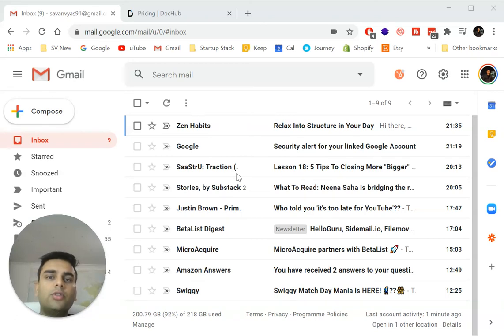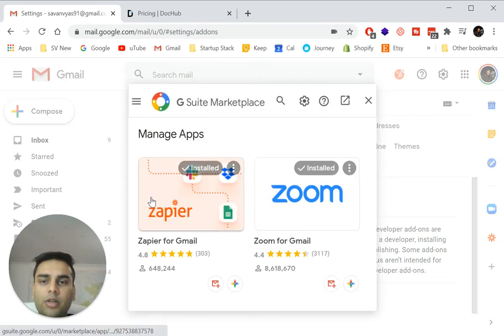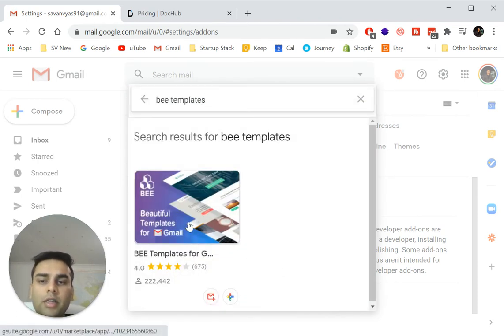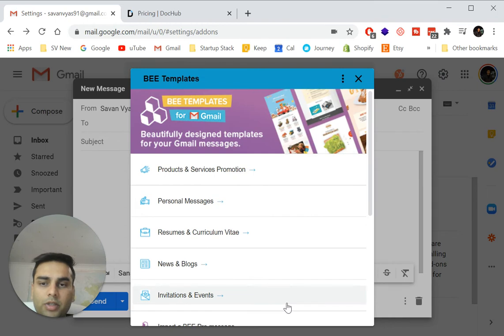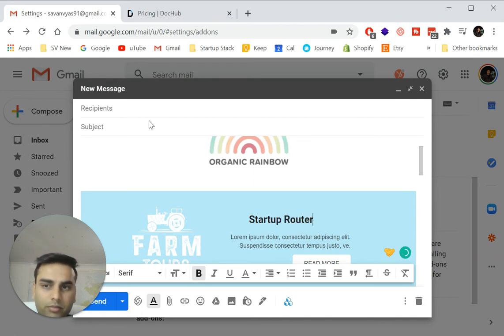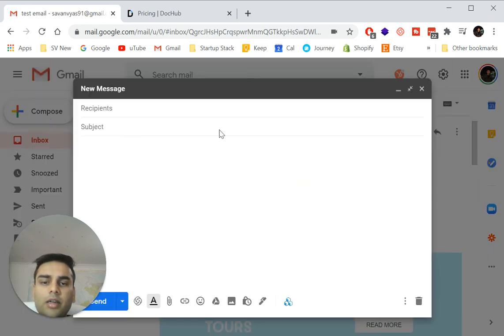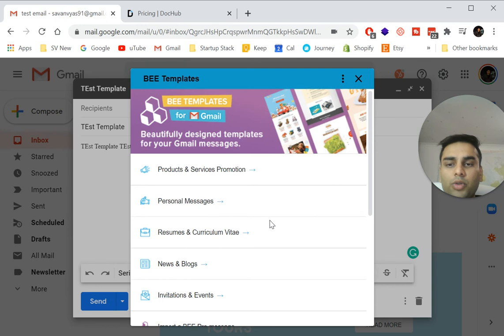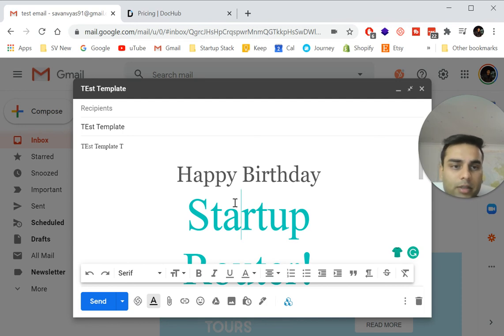Create Beautiful Free Email templates in gmail (Mailchimp) FREE email design BEE templates [G suite]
Want to create beautiful free email templates on Gmail? Use templates for frequently used emails. Get a beautiful collection of free email templates directly in your Gmail account with BEE templates for Gmail. Level up your personal emails! With this handy G Suite add-on you can choose your favorite template and customize it with your contents before sending it with Gmail.

To enable default gmail templates Go to settings - Advanced and enable templates

- Top 5 technology stack on a given category for a startup
- One weekly stepwise plan to develop startups such as youtuber, influencer, - Blogger, consultancy, online course, e-commerce or SaaS business.
- Automation recipe of the week to increase productivity personally and in your startup
- Possibly freebie of the week (ranging from digital planners to products)
- Book recommendation of the week
- 3 top trending blogs or articles of the week
- Trending Product or deal of the week
- 3 New Product idea to start your own business
- Personal Project Update